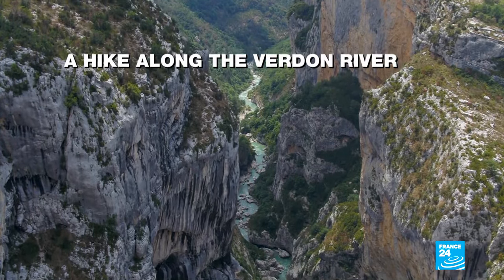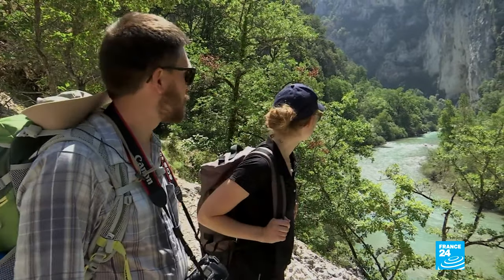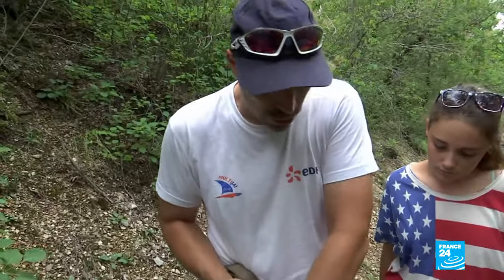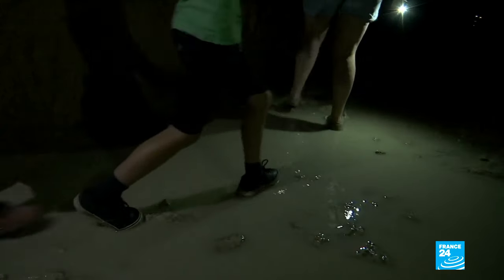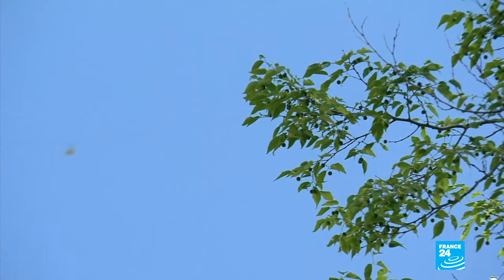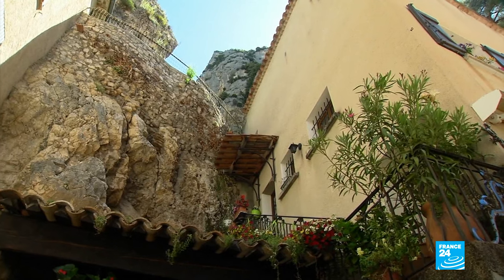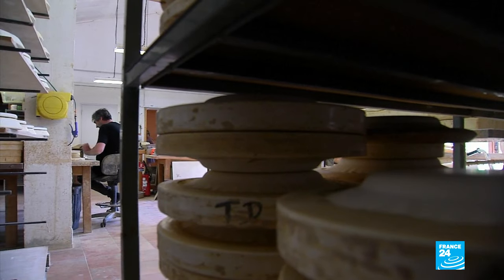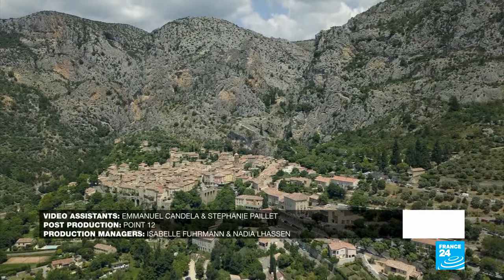Hiking in France's stunning Verdon natural park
The Verdon Natural Regional Park is located in the southeast of France. Nestled in the hollow of a rock, the village of Moustiers-Sainte-Marie is an architectural treasure trove. The inhabitants are famous for making earthenware, a know-how they transmit from generation to generation. Meanwhile, about twenty kilometres away is the mythical Blanc-Martel trail. FRANCE 24 takes you to discover this stunning region.